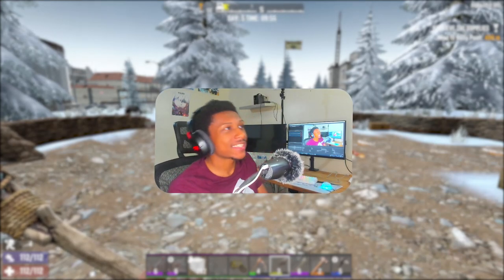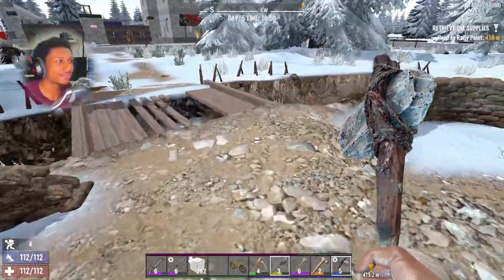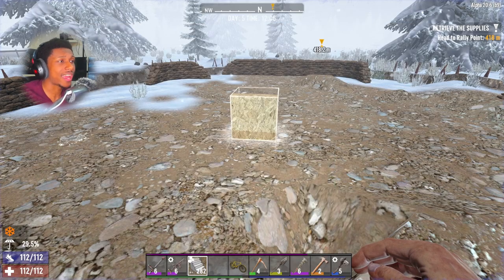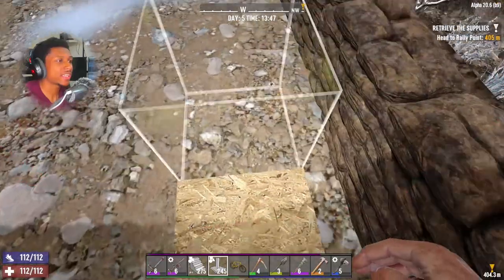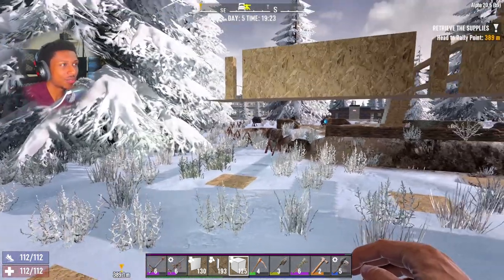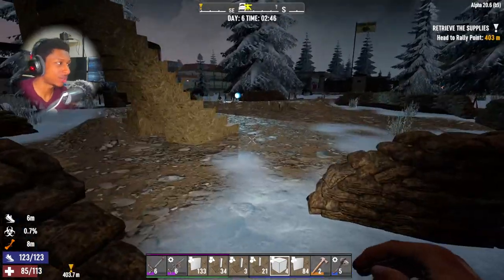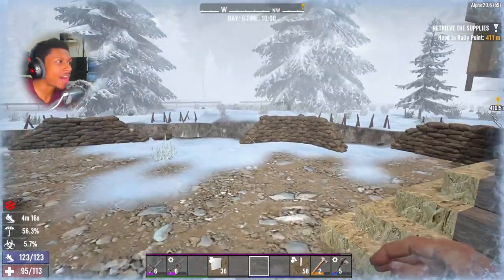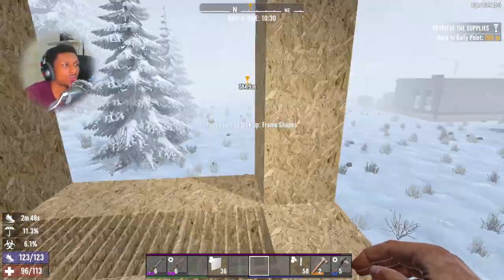Construction Has Started!!! | 7 Days to Die | Day 6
💕ꜱᴏᴄɪᴀʟꜱ